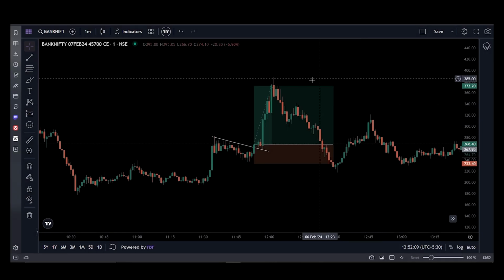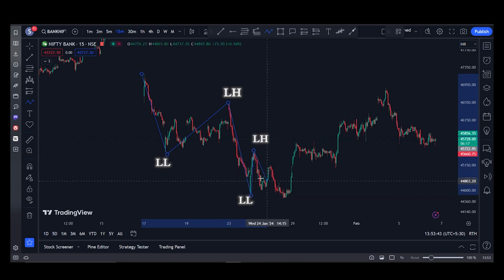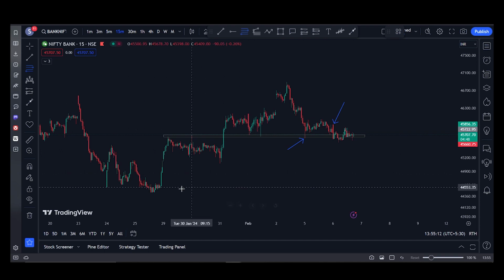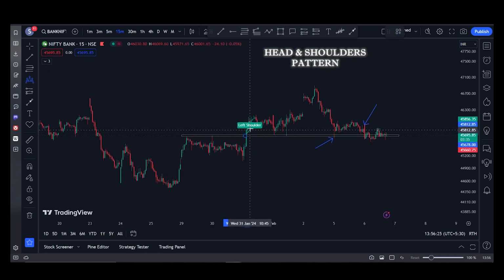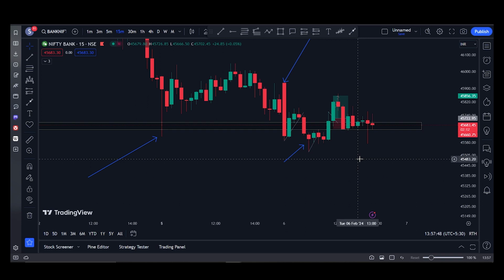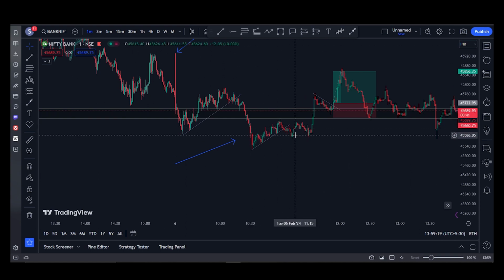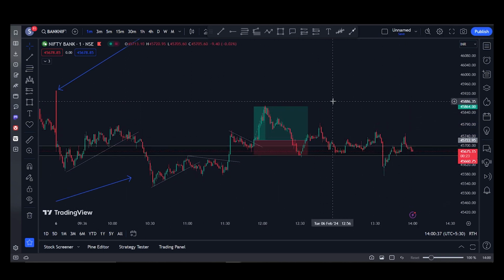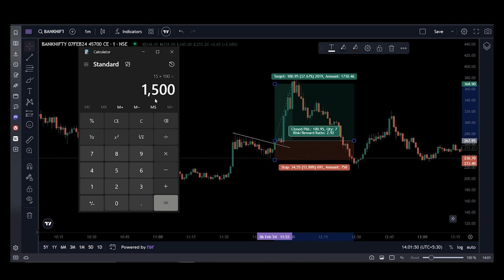Bank Nifty Option Buying | 100++ points profit | Price Action Strategy | Trap Trading | 06-02-2024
Hello traders my name is Rahul, I am a full time trader, here i will be sharing easy and simple trading strategy which helped me to quit my job and take up up trading for full time,
This is the simple price action strategy with, no indicators, no volumes. but I use just pure price and trend lines, mainly we will learn to study the marked behavior.

All views and charts shared in this video are purely for knowledge and information purpose only. this video is intended only to provide general  information to investors/traders and shall not be construed as the basis for any investment decision or strategy, my content is intended to be used and must be used for informational purpose only. It is very important to do your own analysis before making any investment based on your own personal circumstances.